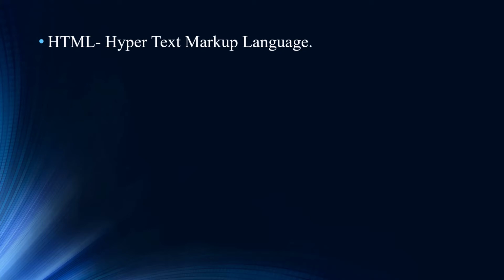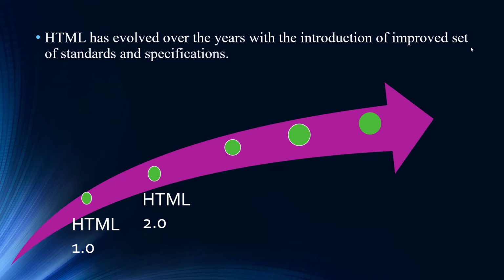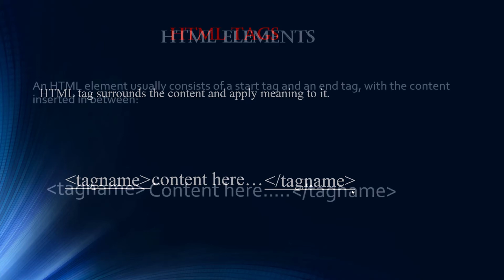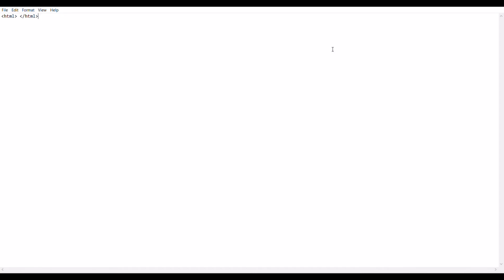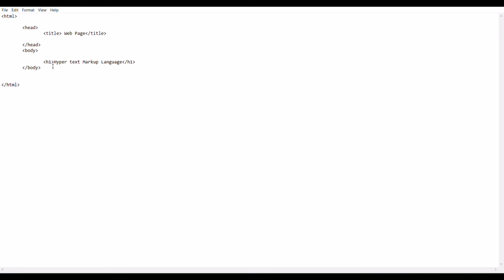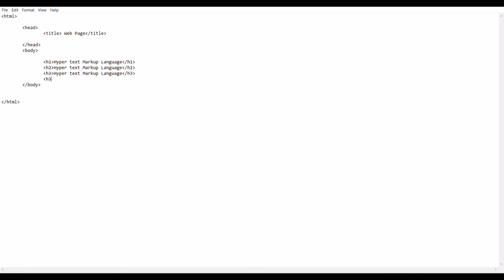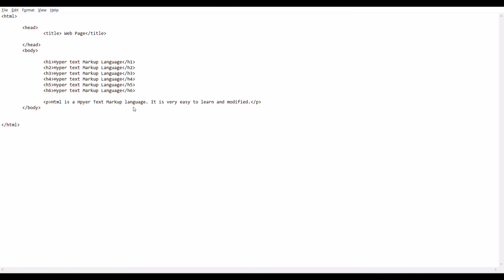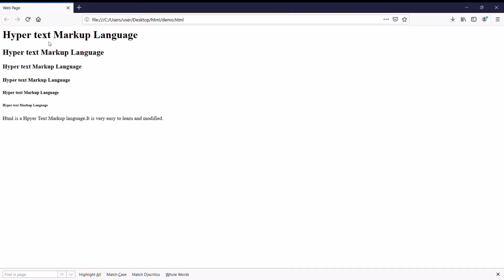Introduction to HTML5 | Basic Syntax | Simple Example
Make Your DREAM on "HTML tutorial" will provide you with a detailed and comprehensive knowledge about the html5. This video for beginners will learn html concepts from scratch and also to create web page.
Below the topic that covered in this video.

Feature of HTML5?
HTML Versions?
Structure of HTML?
Tags?
Elements?
Attributes?
Simple Program?